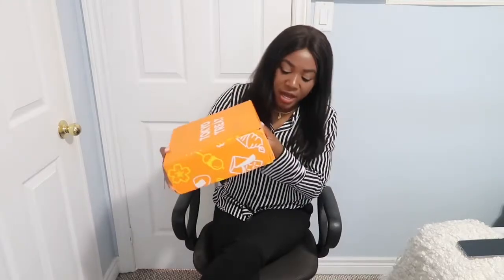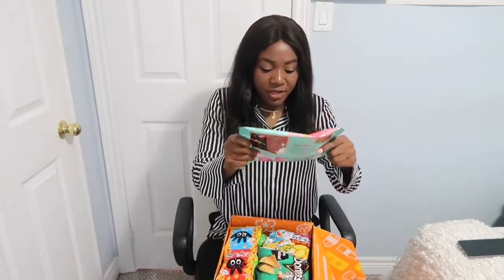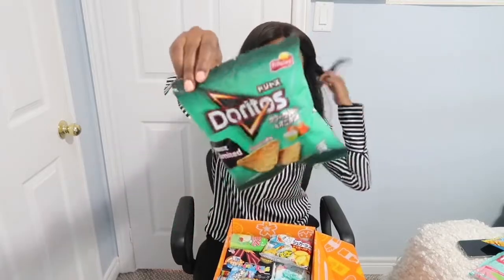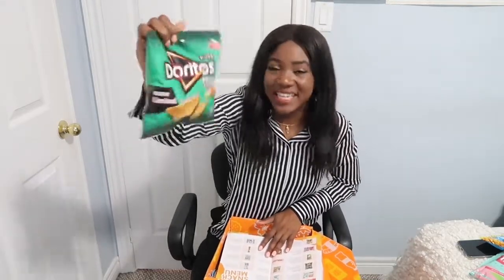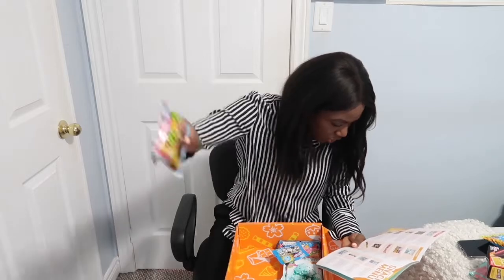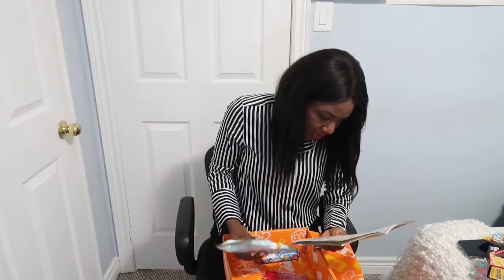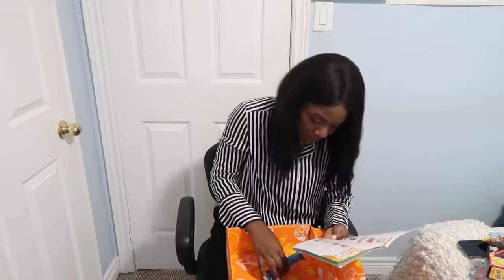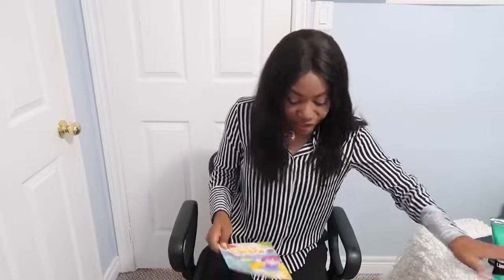CANADIAN TRIES NEW JAPANESE CANDIES!! (TOKYO TREAT)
HII DBRIGHTSQUADDD!! I HAVE A TASTE TEST VIDEO FOR YOU GUYS!❤️ I had so much fun filming this!

Sign up & Get a Box!

xoxo, DeekaayBright